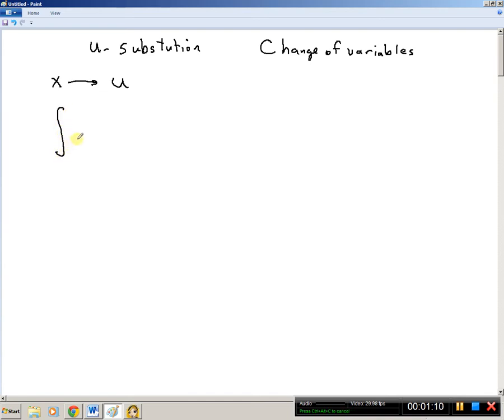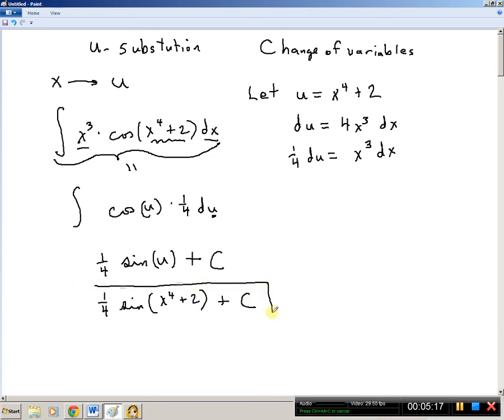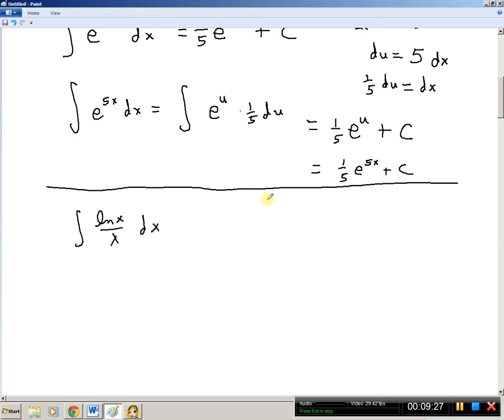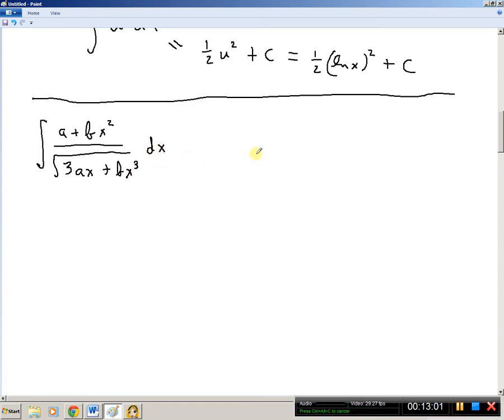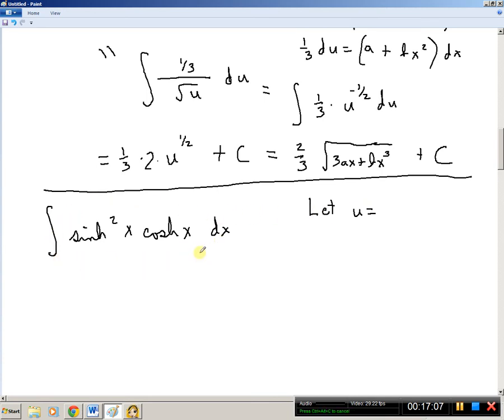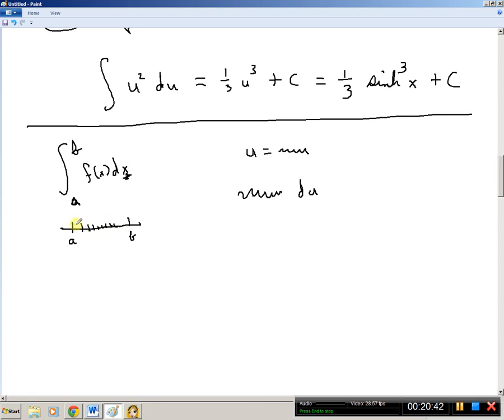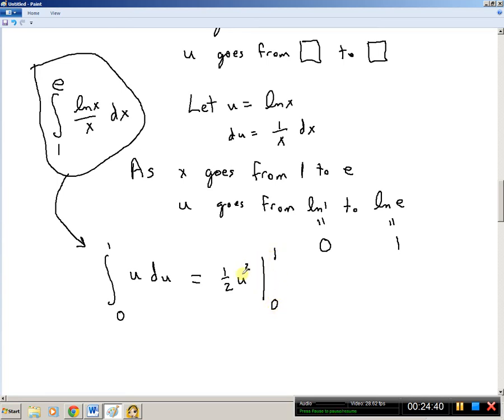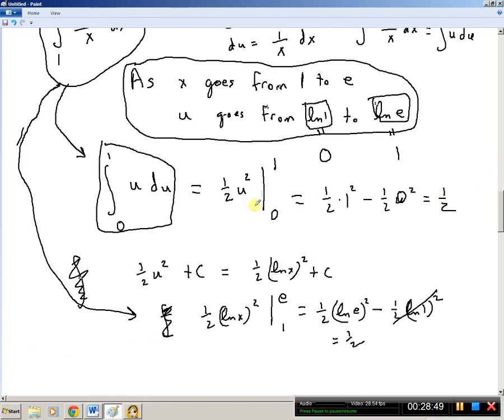Lecture 28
Change of Variables in integration -- "u-substitution"